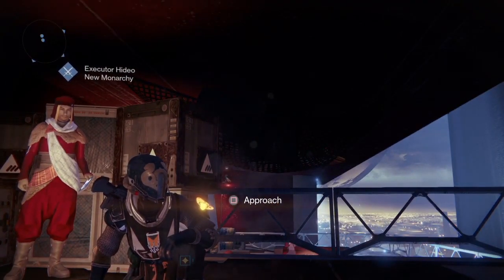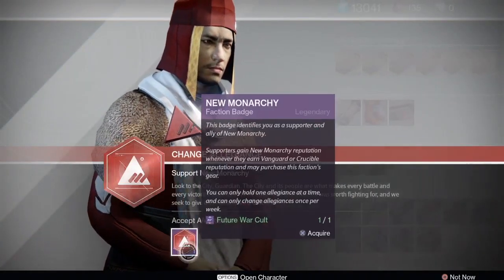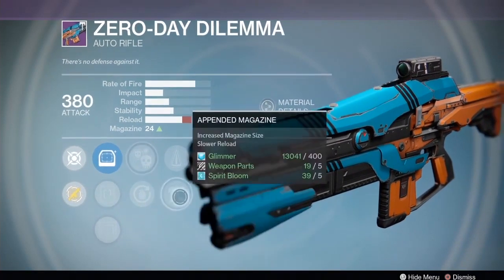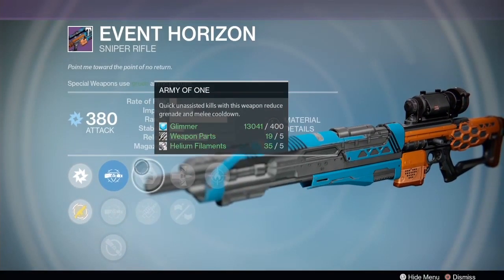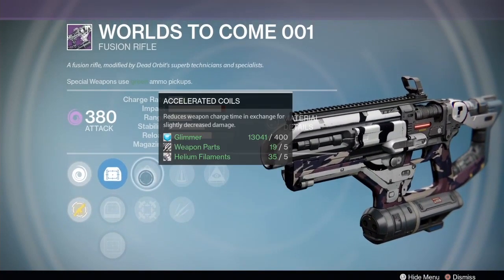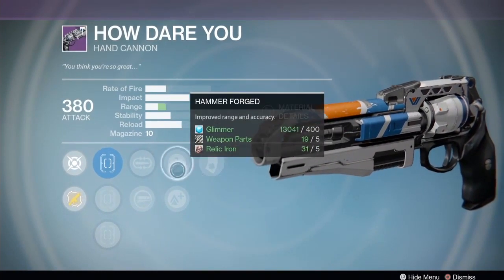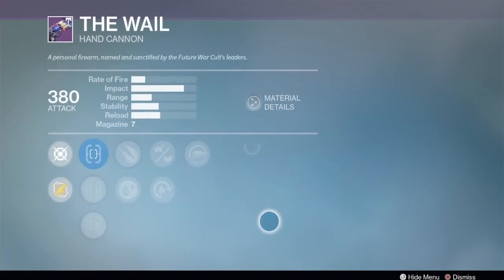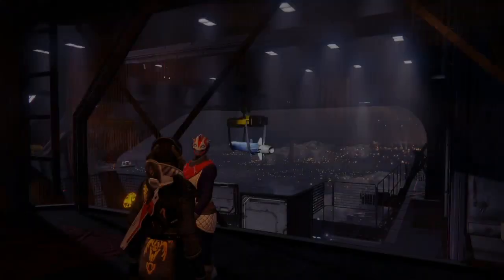God Roll Reset Day - Age of Triumph Vendor Reset Week 12 June 13, 2017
It's Tuesday, time for god rolls to refresh! The weekly reset in Destiny now brings a reset to all the weapon and armor rolls at all the vendors. Here are just some of the guns to get: The Wounded scout rifle from Future War Cult, the Parthian Shot pulse rifle, the Angel's Advocate scout rifle, and the Teacup Tempest sidearm from the Vanguard vendor, and that First Citizen IX machine gun from New Monarchy looked pretty interesting. If you see more awesome god rolls I missed please let me know!